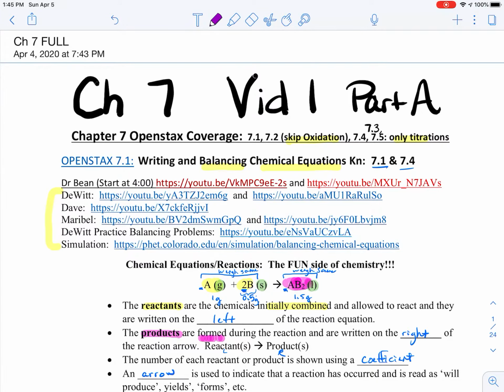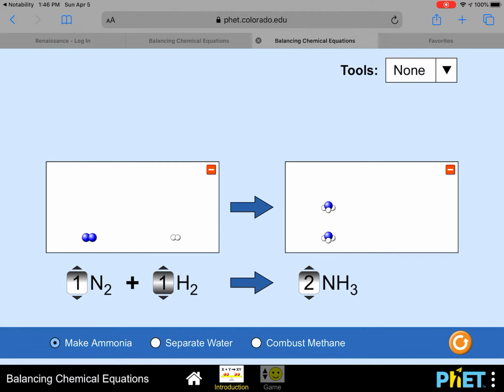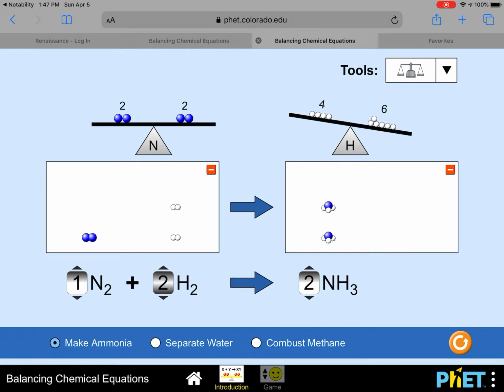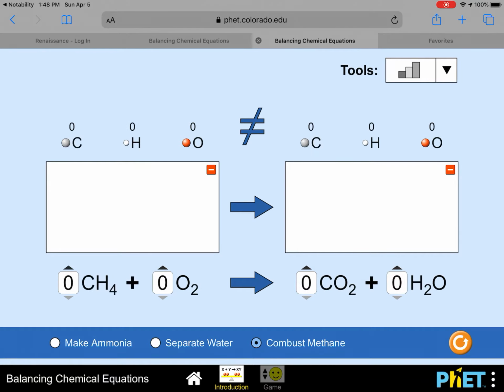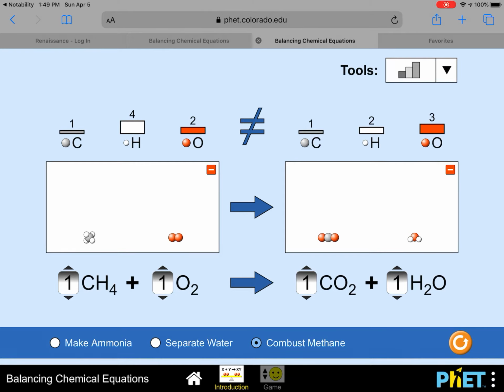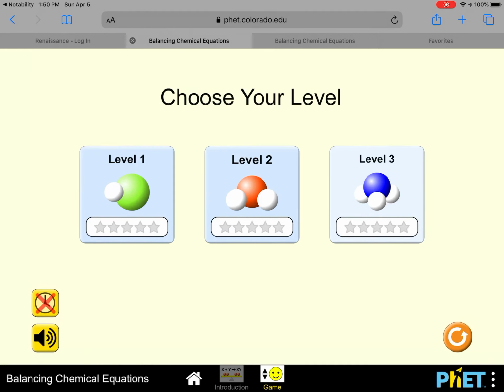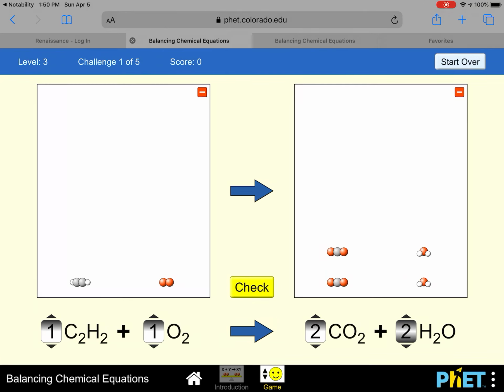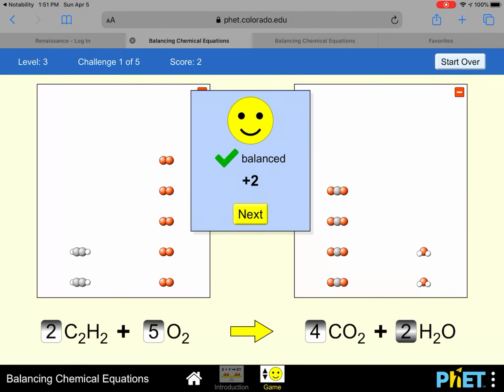Ch 7 Vid 1 Part Abb